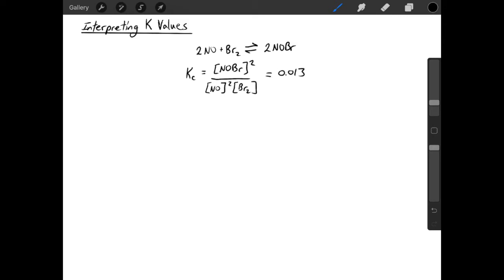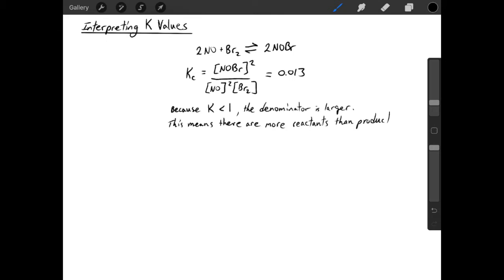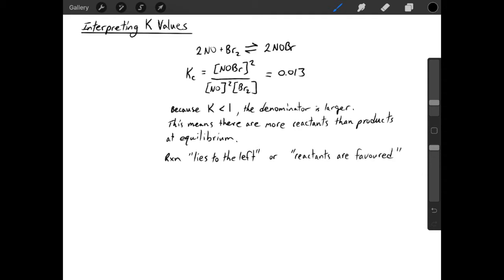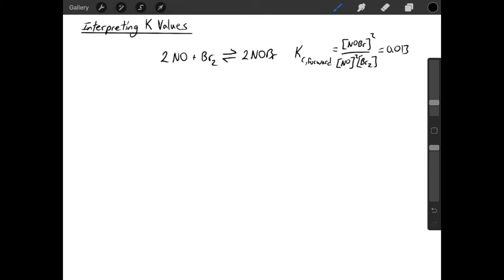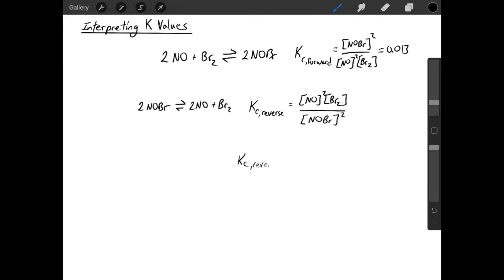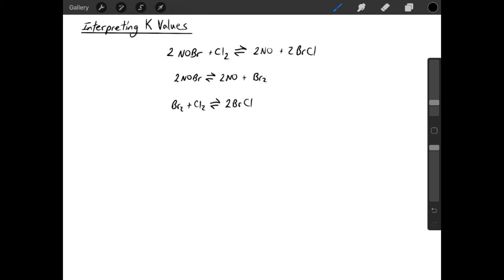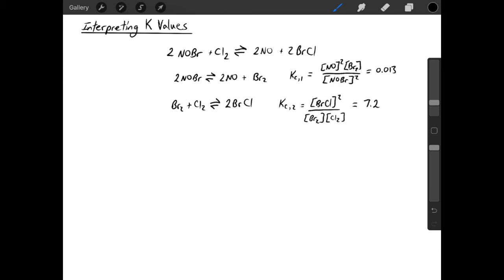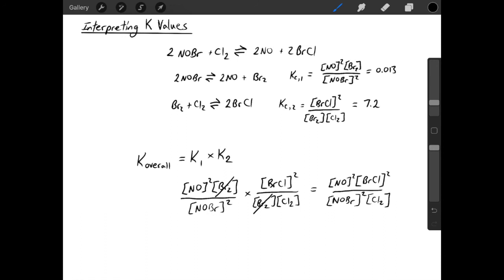Interpreting K values